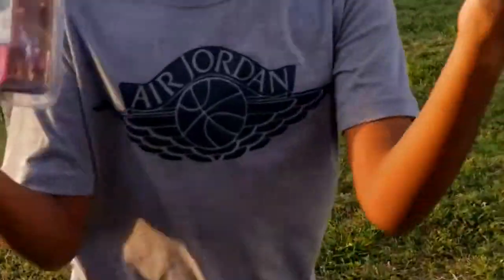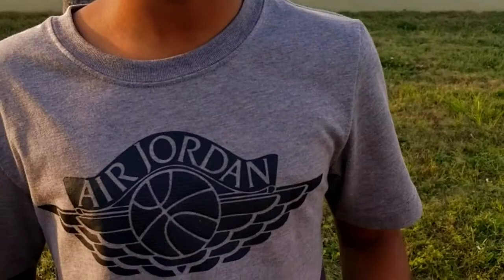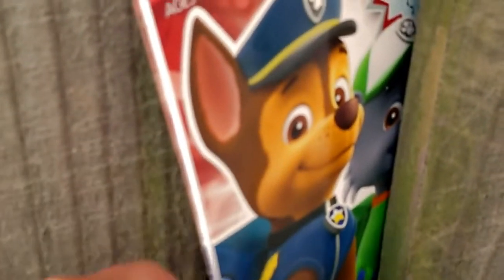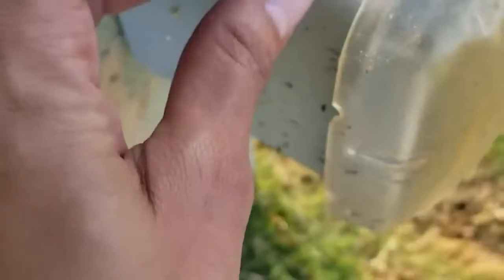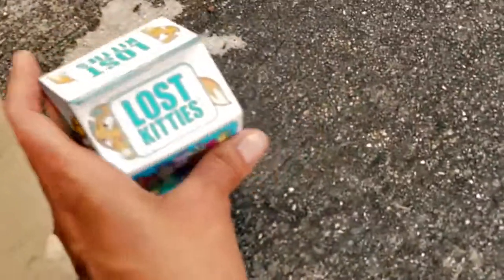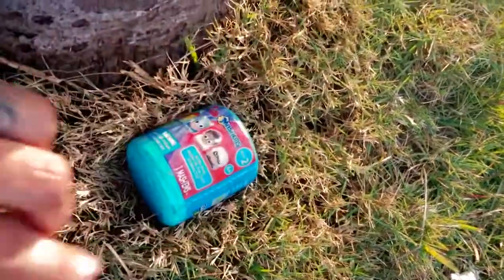SCAVENGER HUNT FUN for Gjs Birthdayyyyy🤟🏽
BRAND COLLABORATIONS--AND/OR YOU WANT TO SEND US SOMETHING?

KEEP UP WITH SALES, NEW RELEASES, RESTOCKS AND MORE...